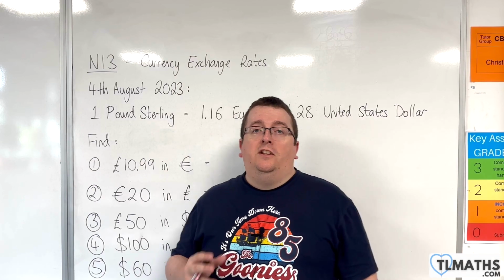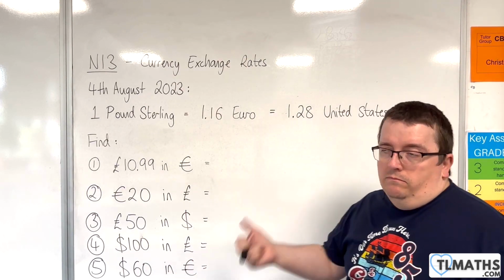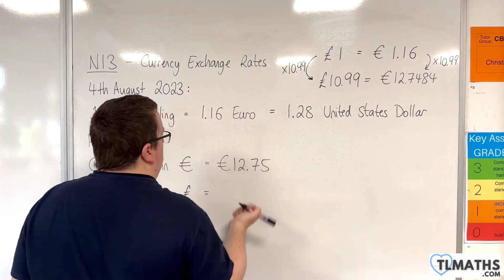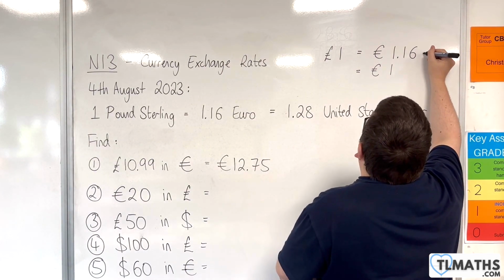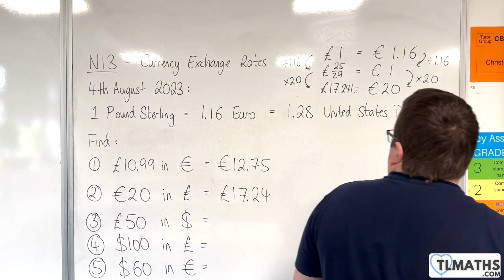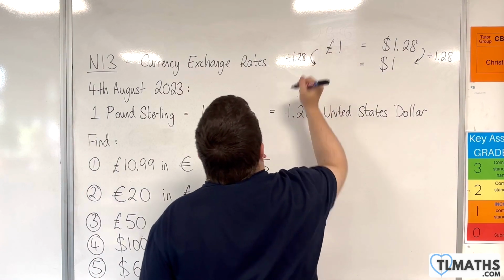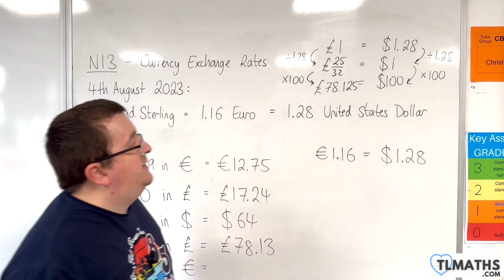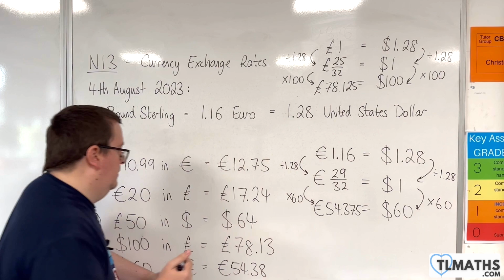GCSE Maths: N13-13 [Currency Exchange Rates]